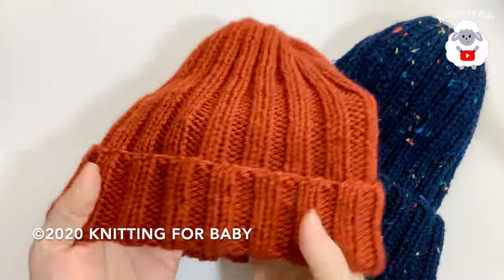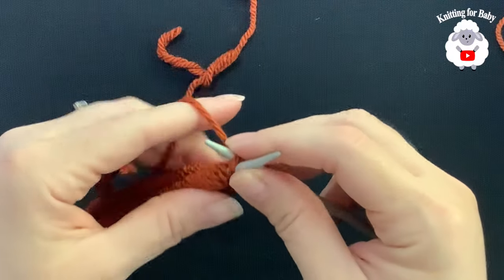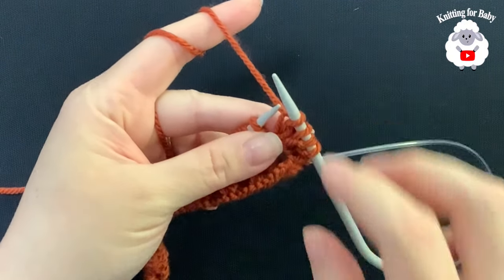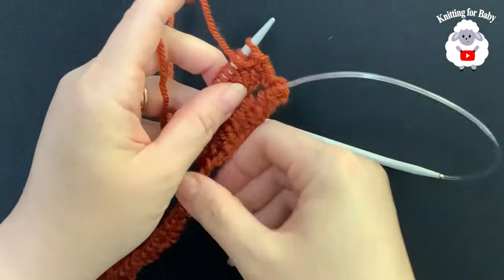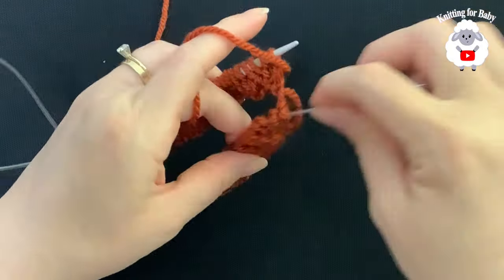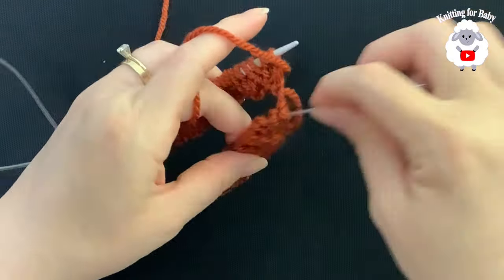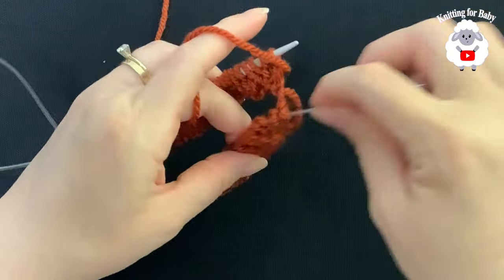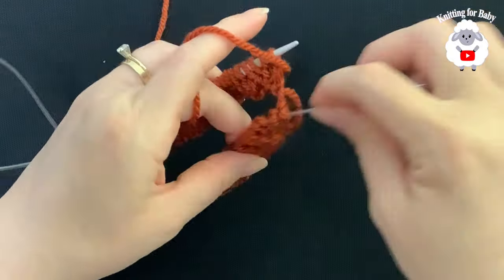EASY KNIT RIBBED HAT FOR THE WHOLE FAMILY, ONE SIZE FITS MOST, EASY KNIT CAP, KNITTING FOR BABY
In this KNIT tutorial I will show you how to knit this BASIC KNIT HAT FOR THE WHOLE FAMILY, ONE SIZE, EASY KNIT RIBBED CAP/ HAT FOR MEN, WOMEN AND CHILDREN. It’s very easy to knit so I hope you like it.

For this EASY KNIT RIBBED CAP or HAT FOR MEN, WOMEN AND CHILDREN I used 5mm or US 8 circular knitting needles. I used style craft special aran yarn. If you’re in the US you can use any medium #4 Yarn. I used about 70 grams of yarn. Below is the video mentioned on how to cast on your stitches using the long tail cast on.

This video is about BASIC KNIT HAT FOR THE WHOLE FAMILY, ONE SIZE FITS MOST KNIT HATS, EASY KNIT CAP OR KNIT HATS, SUPER EASY KNIT RIBBED HAT, Step by Step Tutorial BY CROCHET FOR BABYThis video is about BASIC KNIT HAT FOR THE WHOLE FAMILY, ONE SIZE FITS MOST, EASY KNIT CAP KFB